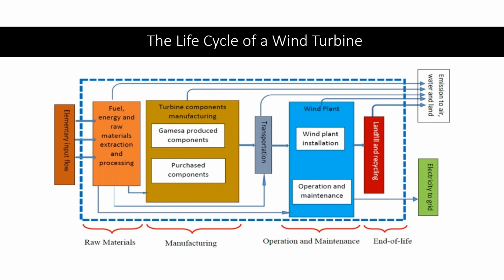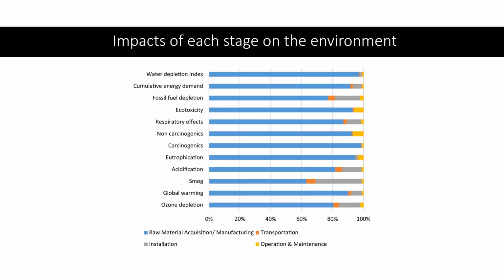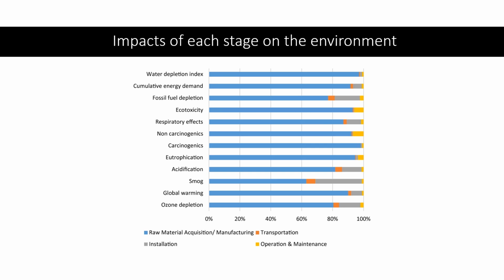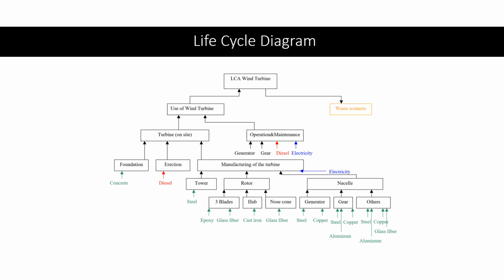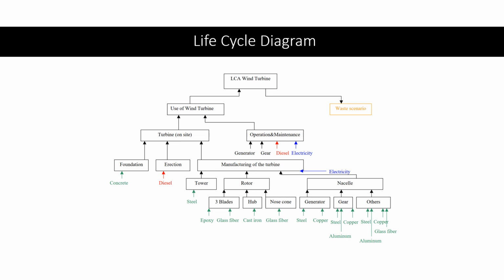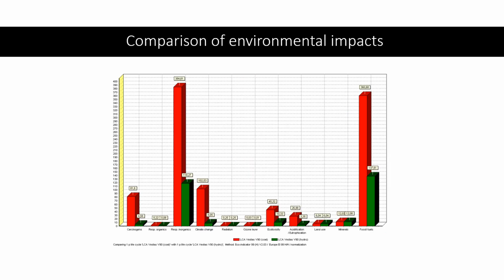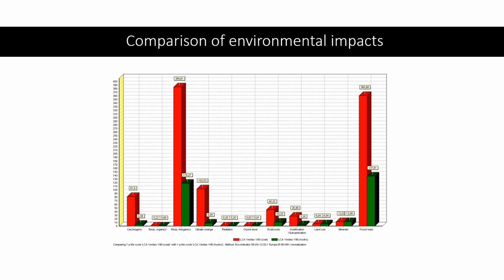LCA of a Wind Turbin - 2023 Current Issues in Sustainability